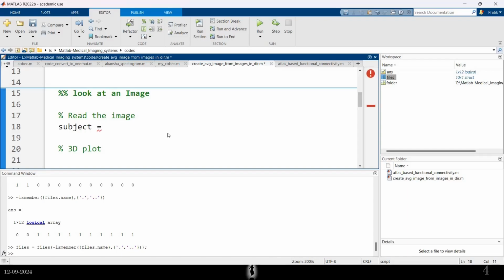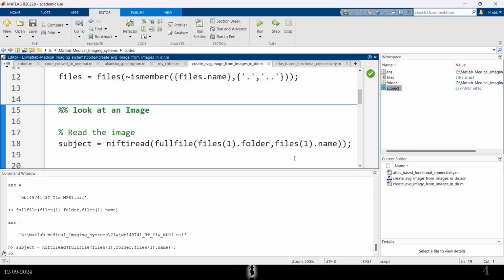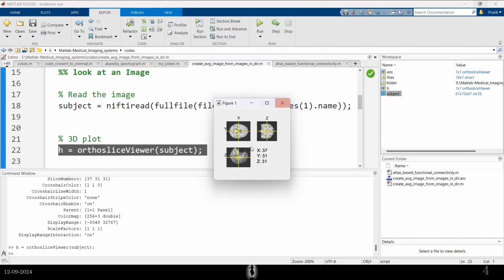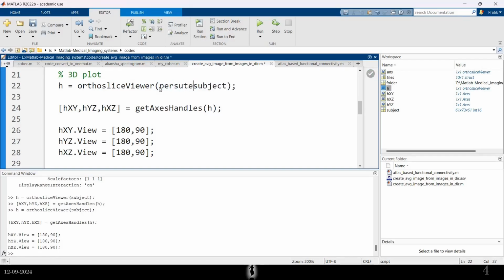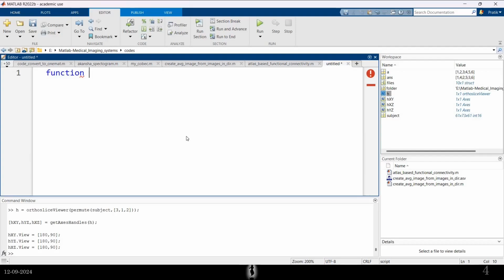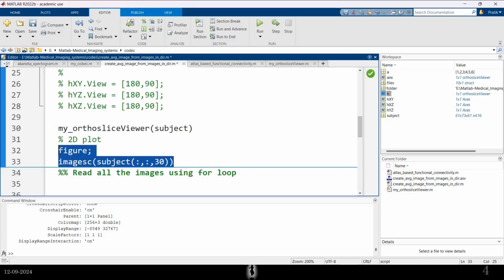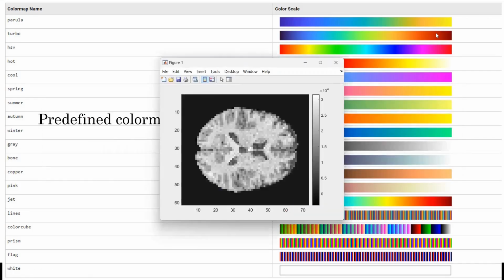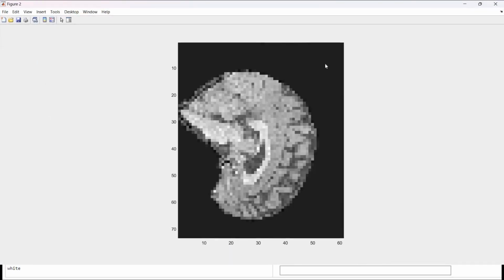E3 | Read and see MRI images in MATLAB | Nifti files | Basics of MATLAB for MRI/fMRI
This video shows how to read niftifiles in MATLAB and then to see the images in MATLAB.
We will use the niftiread function from the image processing toolbox to read the nifti files in MATLAB and the orthosliceviewer function from the medical imaging toolbox to view the images. imagesc function will also be used.